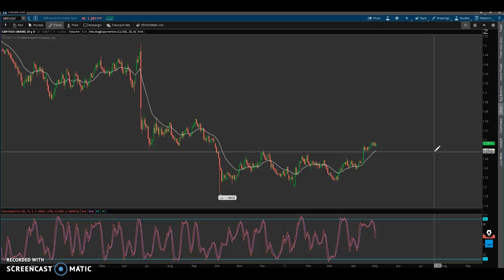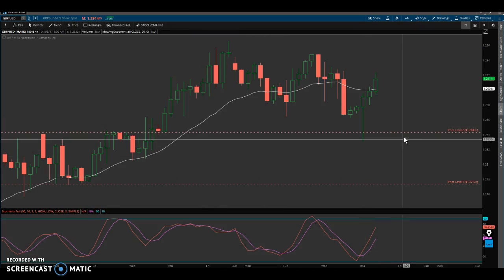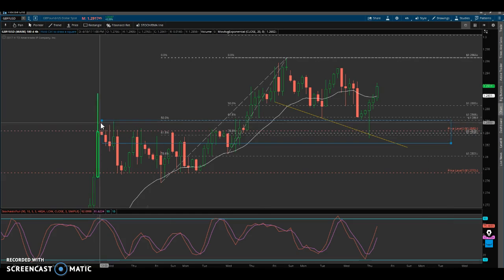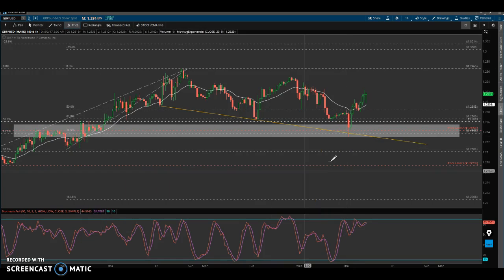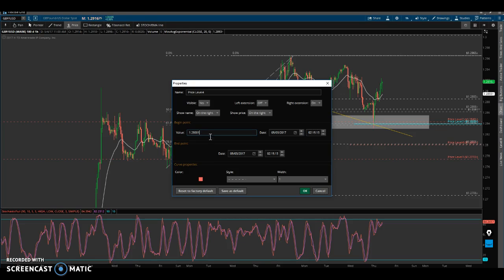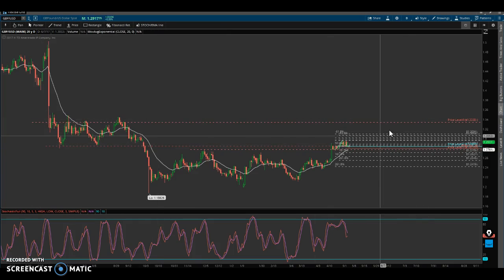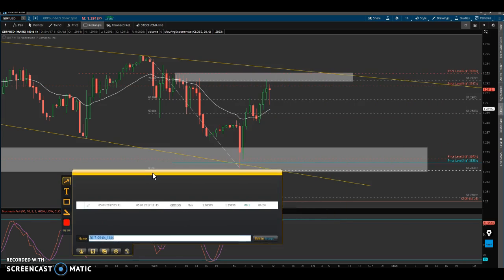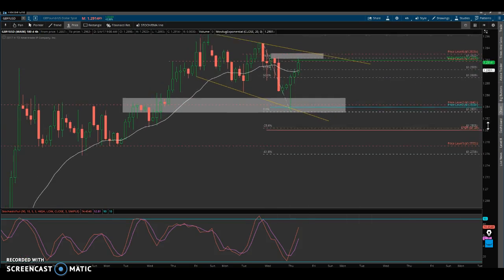GBP/USD +80 pips 5/4/2017